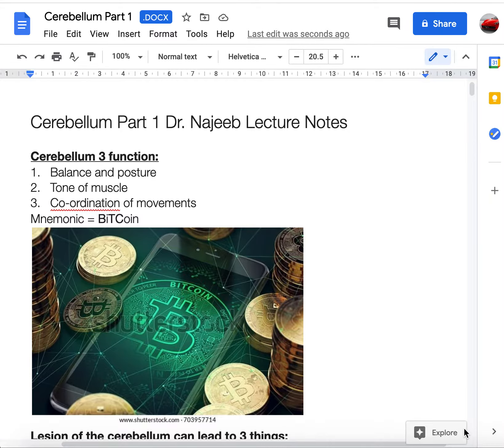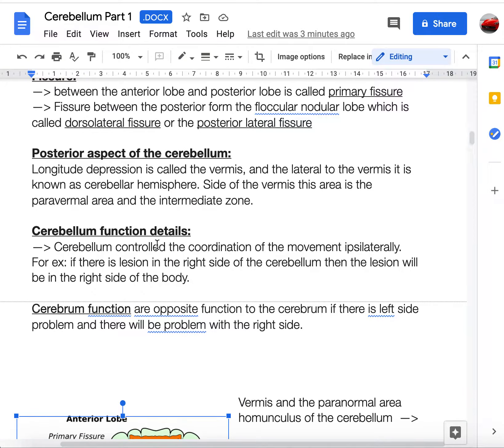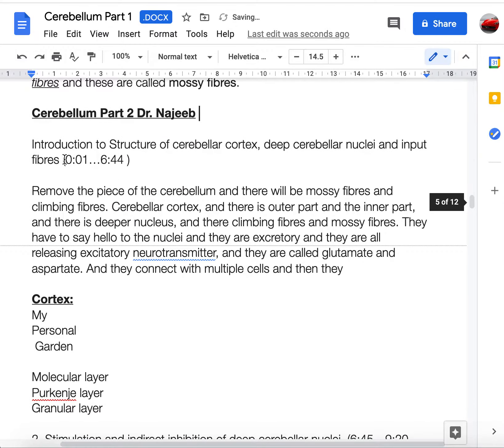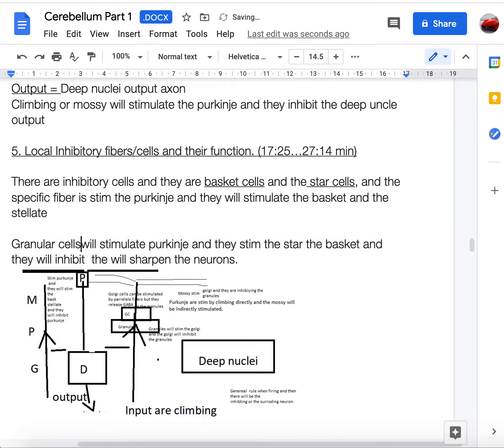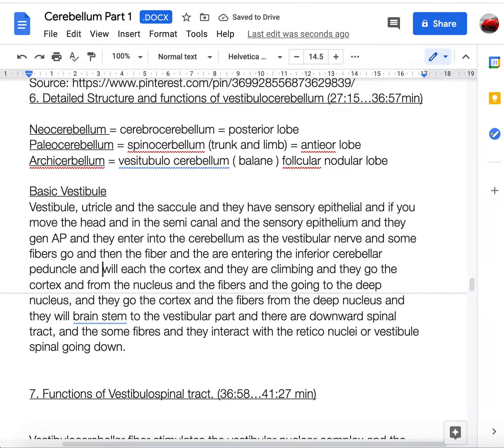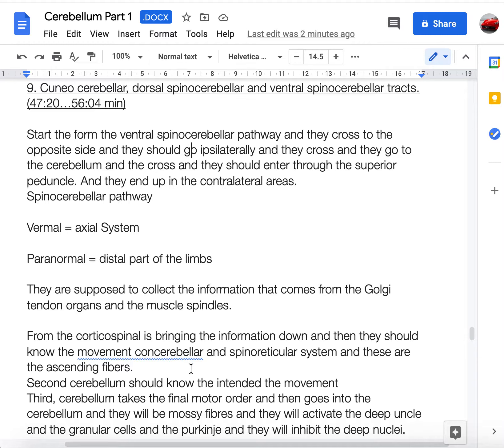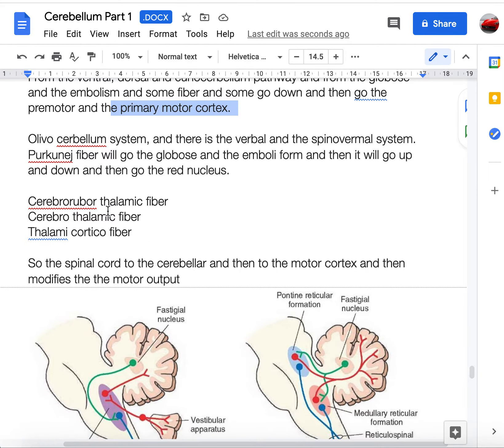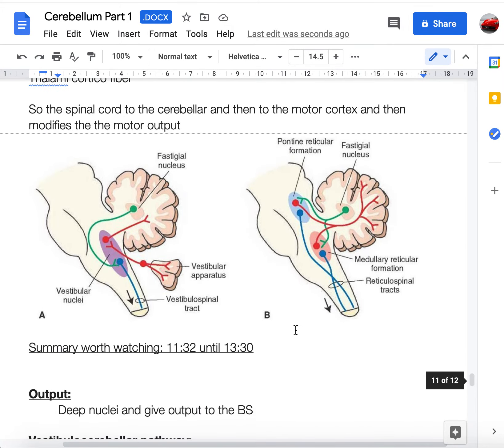Dr. Najeeb Cerebellar Video Summary + PDF notes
Hello this is a summary of the Dr. Najeeb Lecture and there are also PDF notes attached below. I hope this helps